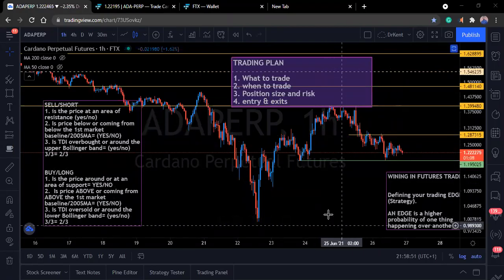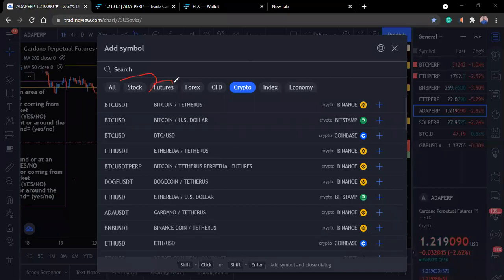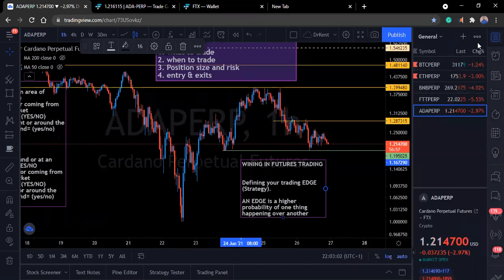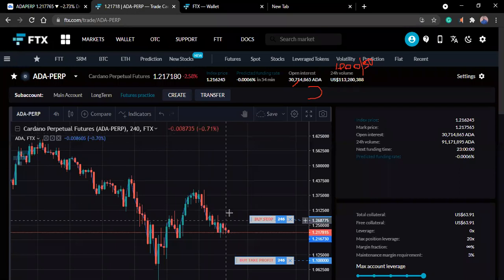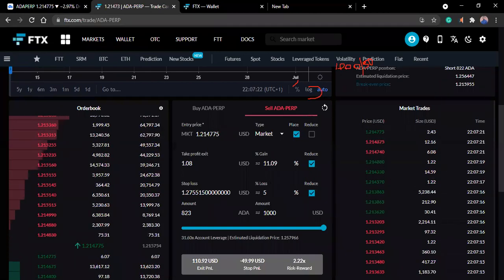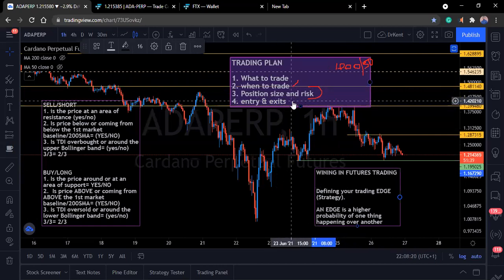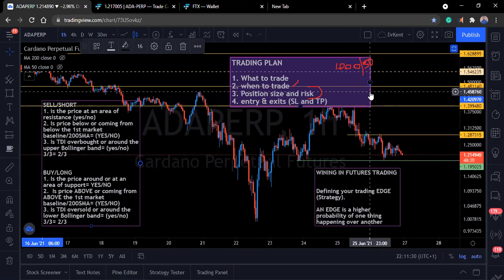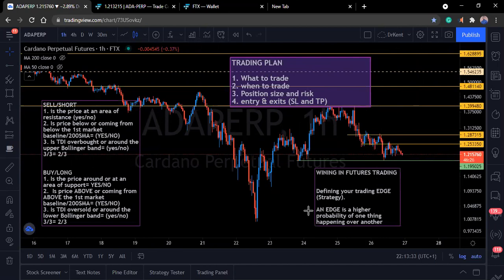Formulating a Trading Plan